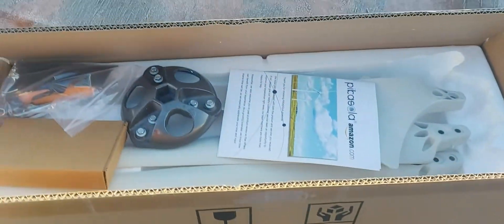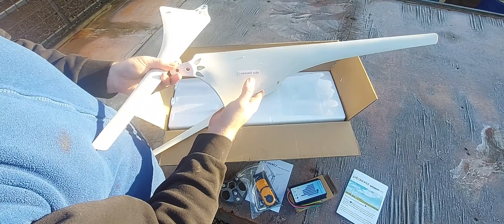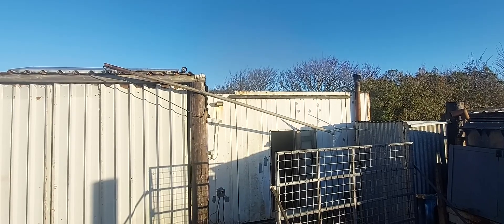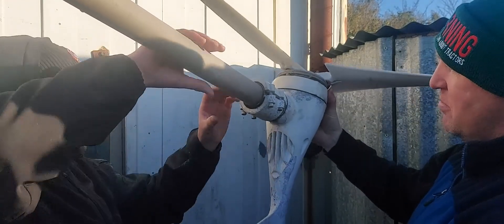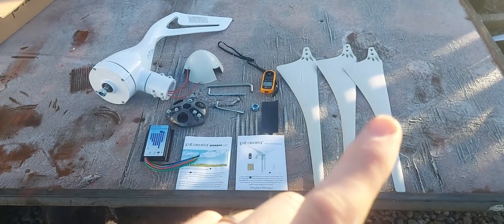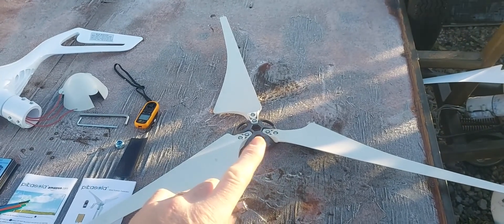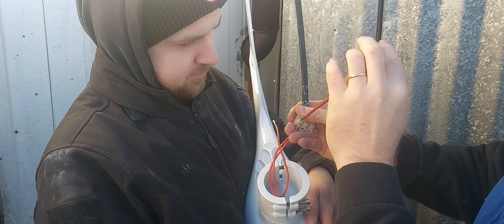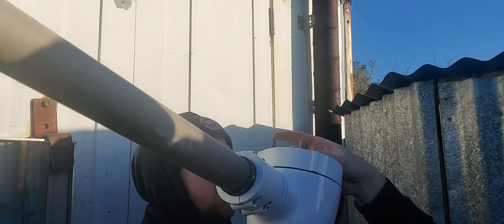12v wind turbine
Installing a 12v wind turbine kit, off grid power.

Wind turbine Amazon link

Music from Uppbeat (free for Creators!)